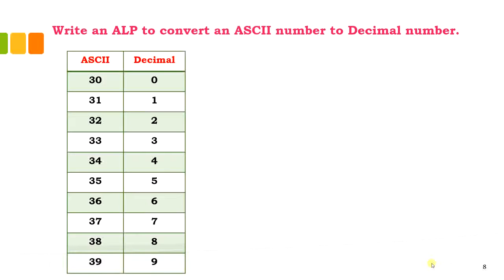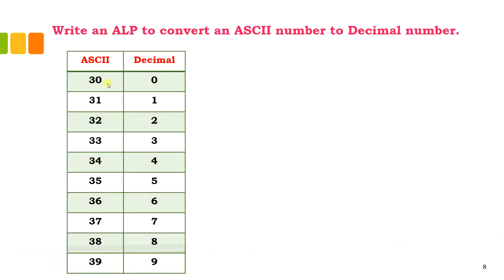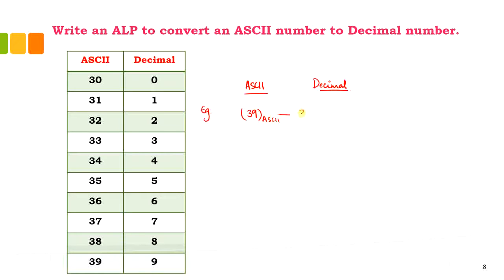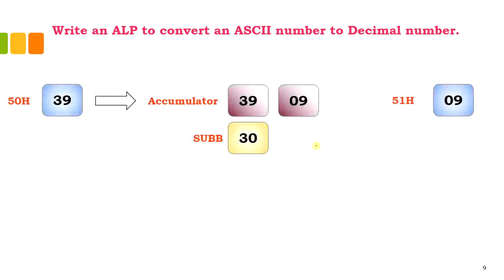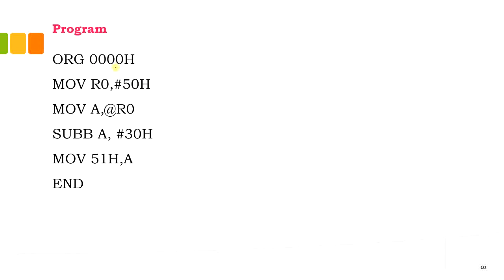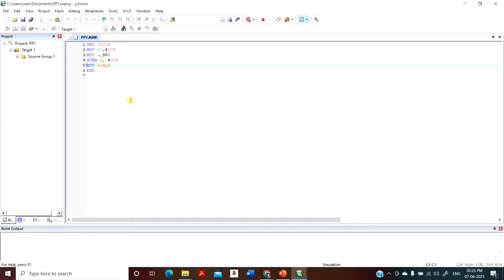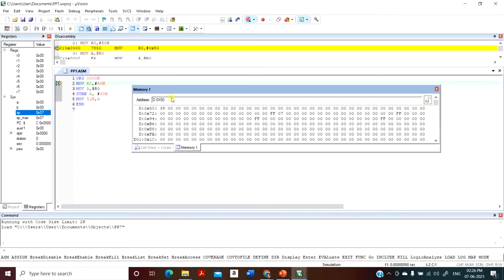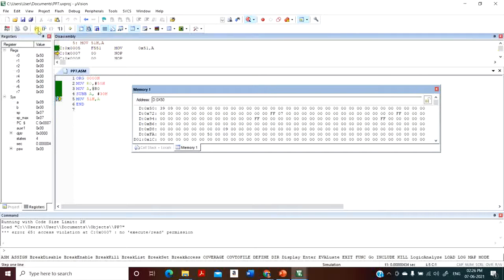8051 program to convert ASCII to a decimal number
8051 program to convert ASCII to a decimal number, The logic is explained and demonstrated using Keil software.